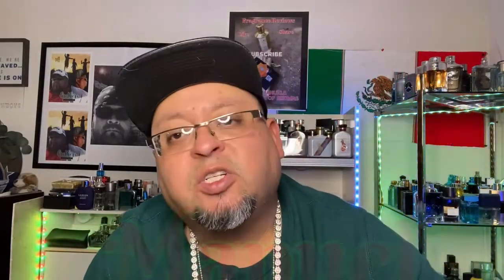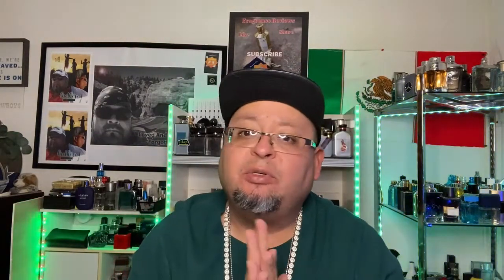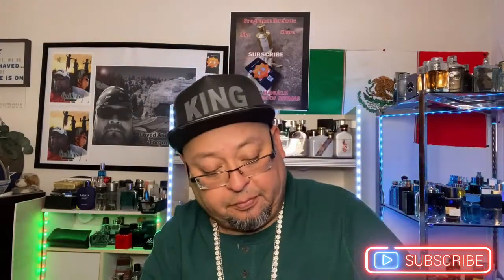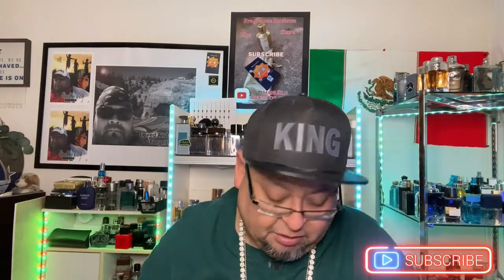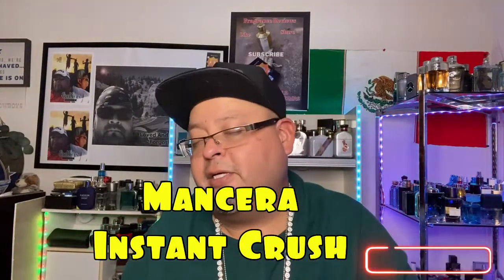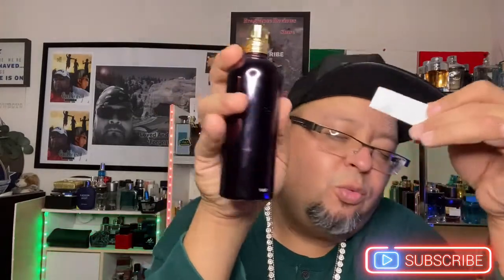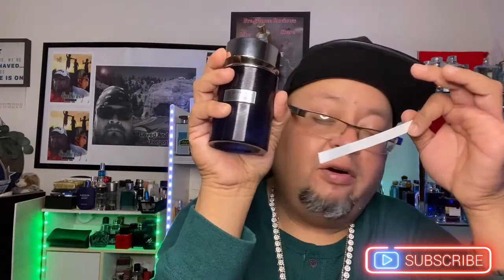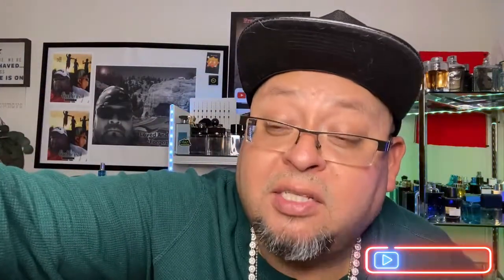Head Turners Fragrances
11 fragrances that are attention grabbers

TikTok: Manuels House of Aromas

        Manuels House of Aromas  2021